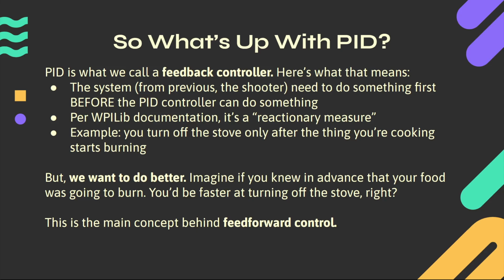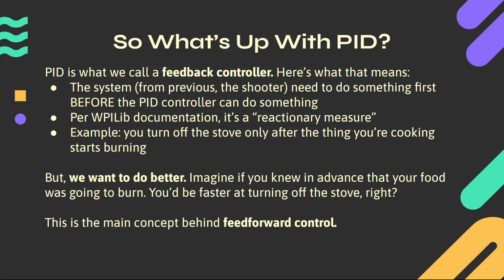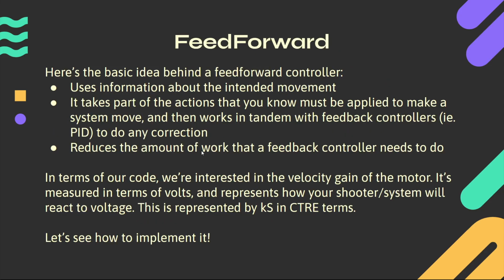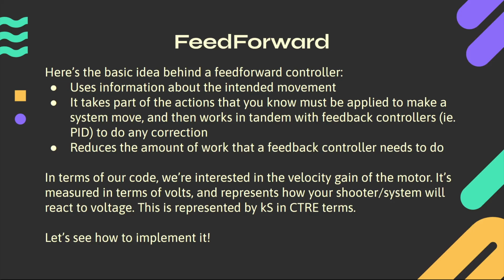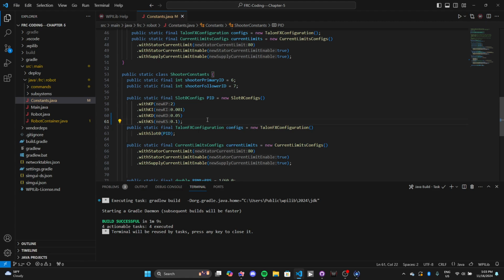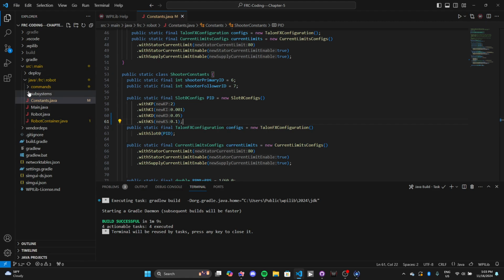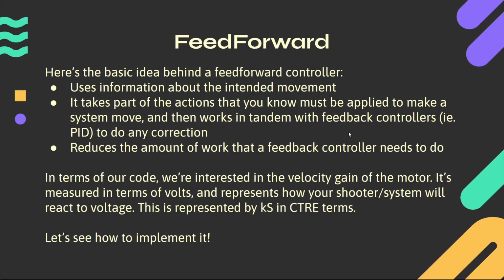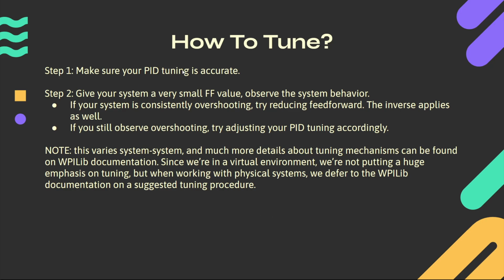FRC Programming - Section 5.3: Introduction to FeedForward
This video contains section 5.3 of the FRC Programming Course.